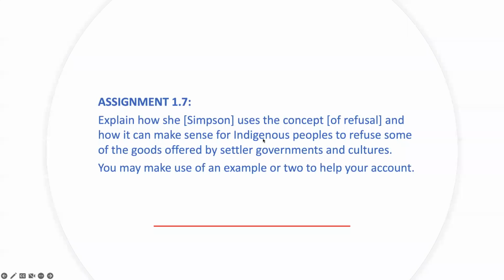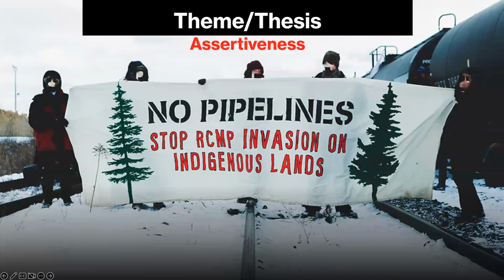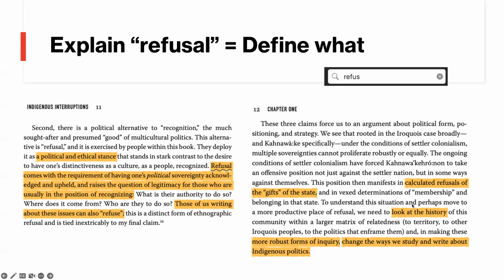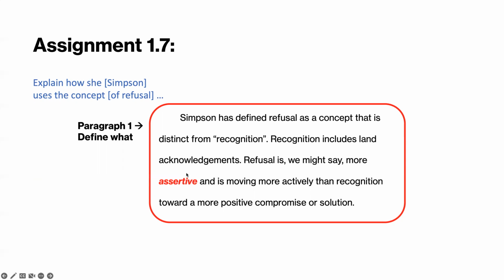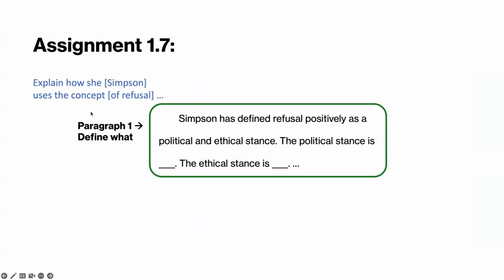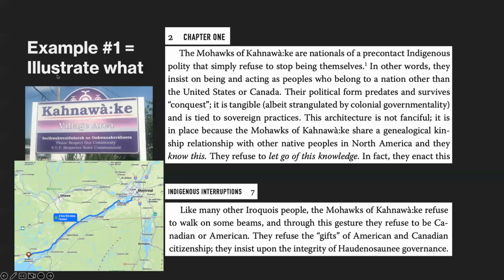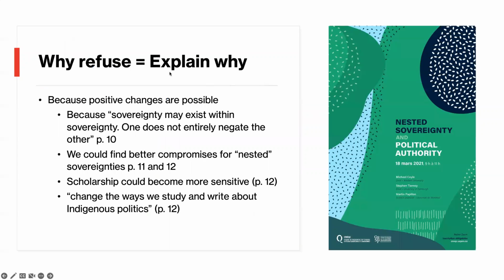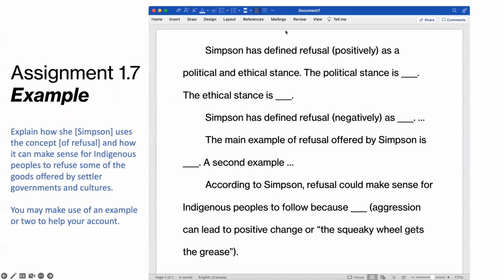Tutorial 1.7 - Simpson's refusal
I am offering one suggestion about how to complete the assignment. Note: this is only a suggestion.